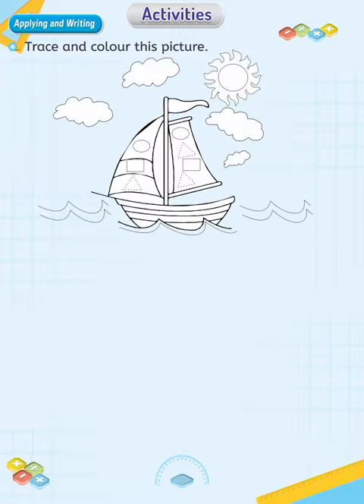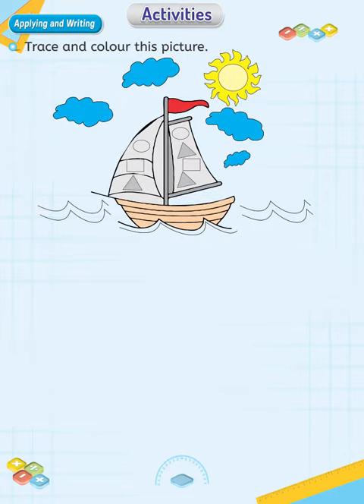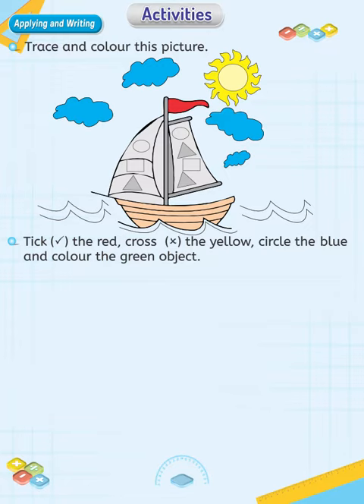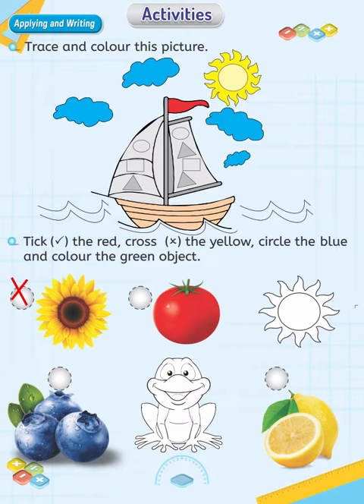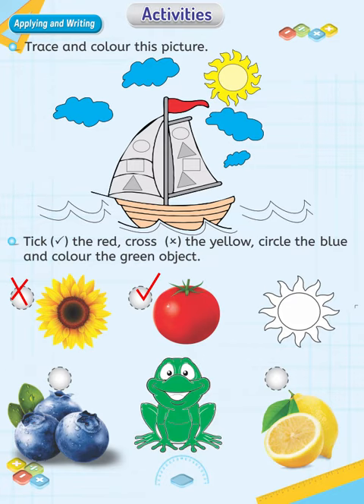Academic Mathematics 4+ II Page No 5 II Munawar Publishers